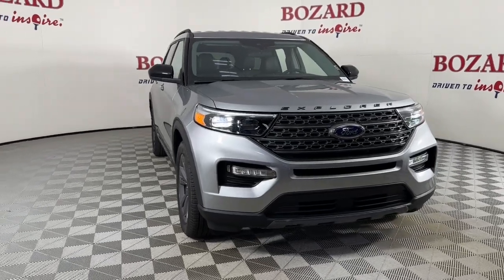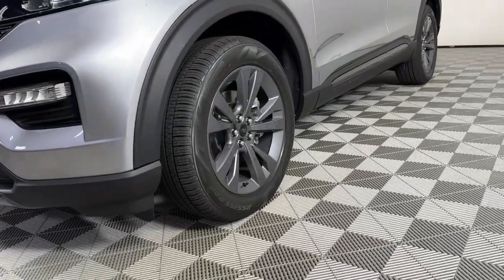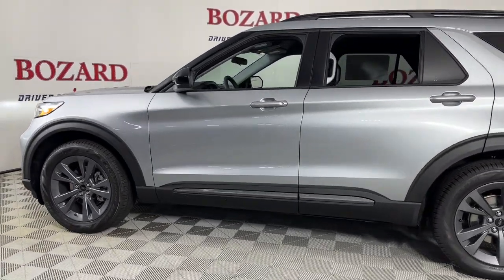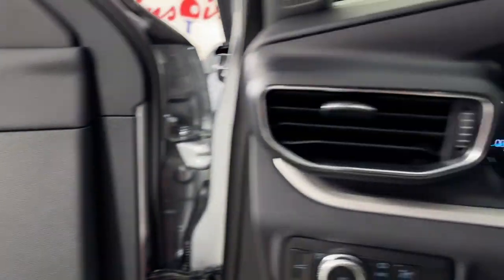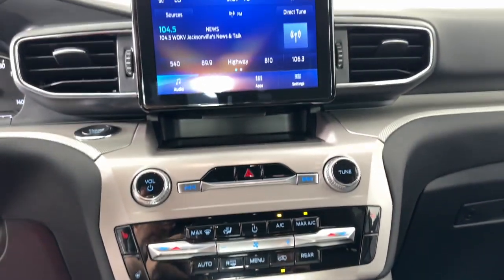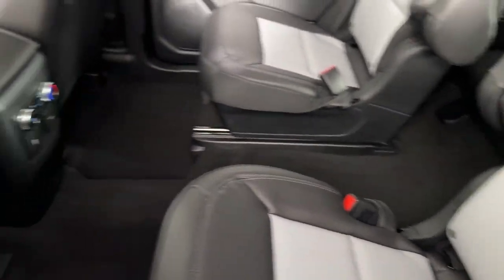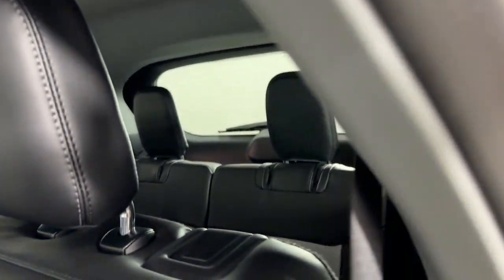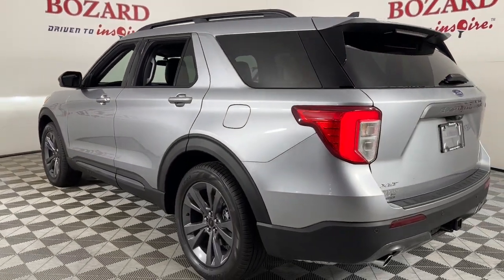2023 Ford Explorer Jacksonville, Daytona Beach, Orlando, St. Augustine, Near Me FL 231192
Silver Metallic New 2023 Ford Explorer XLT available in Jacksonville, Florida at Bozard Ford Lincoln. Servicing the Daytona Beach, Orlando, St. Augustine, Near Me, FL area.